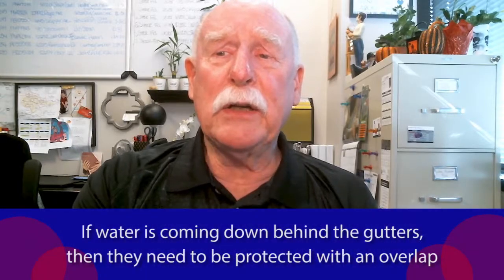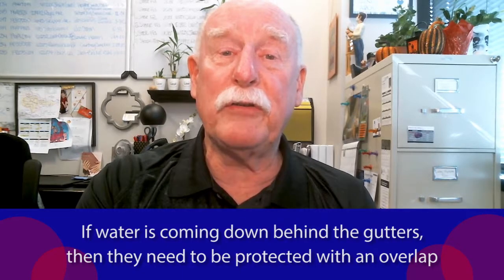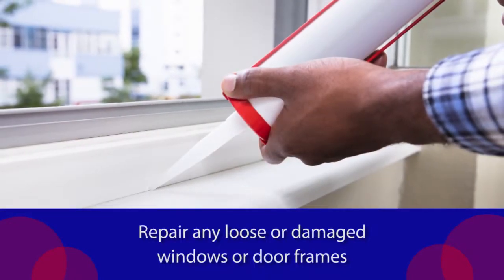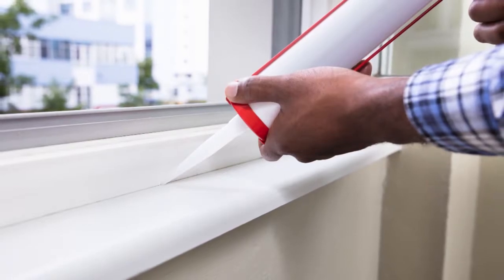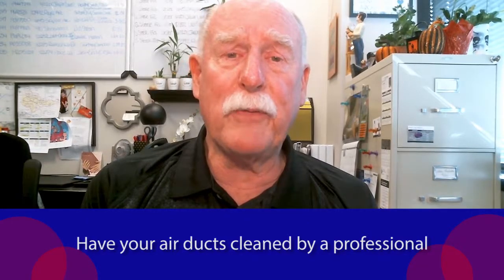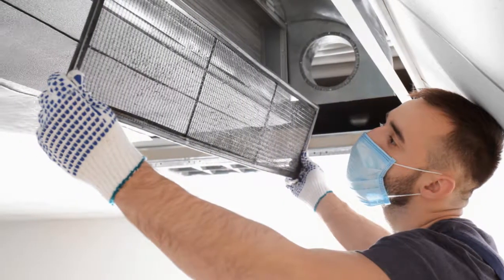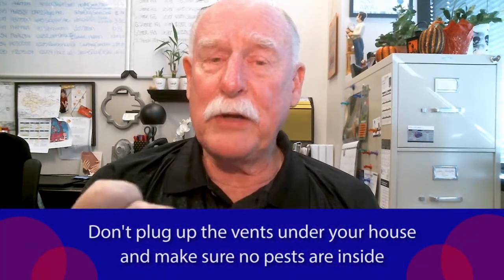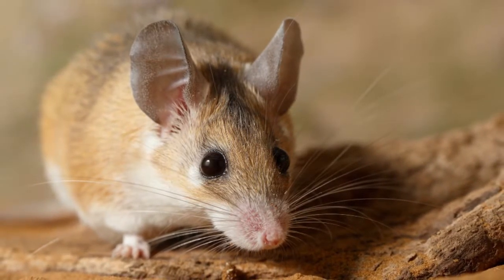What Should You Do to Prepare Your Home for Colder Weather?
As the weather cools down, there are some things you should be doing to protect your home from harsher weather. I’ve got a number of tips to share with you today that will keep your home warm and safe during the colder months. For example, cleaning your gutters and inspecting your furnace are always smart things to be doing in the fall. You wouldn’t want to have something happen in the dead of winter. To learn all of my tips, watch this short video.

Looking to sell your Eugene home?

Gary Raze
4710 Village Plaza Loop Ste 200
Eugene , OR 97401